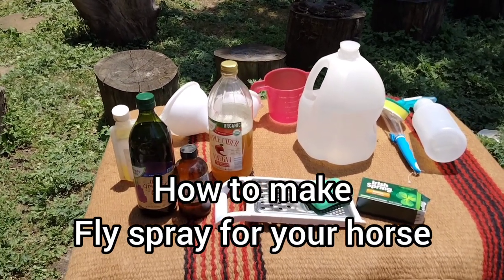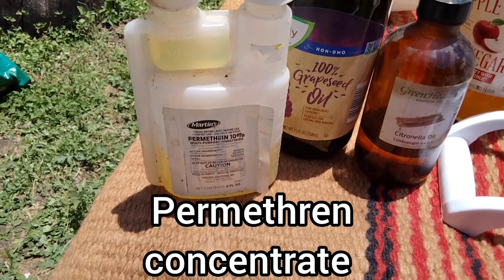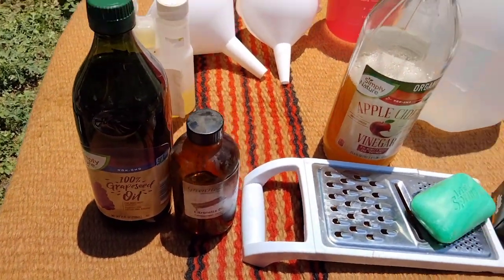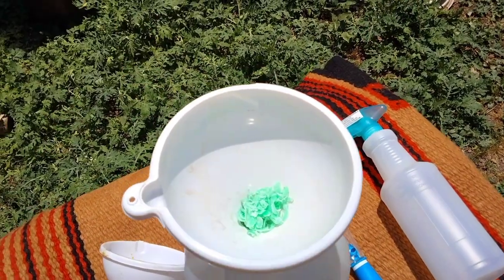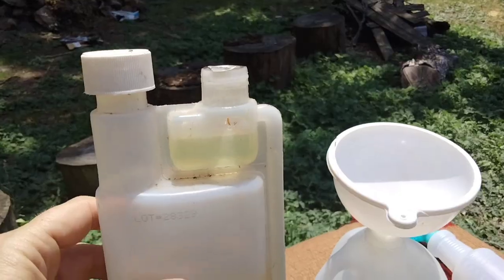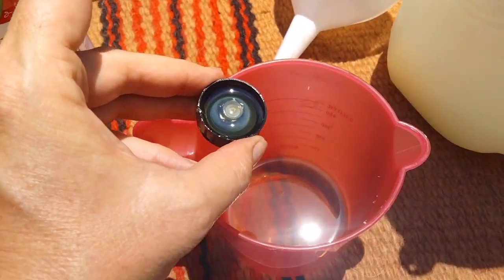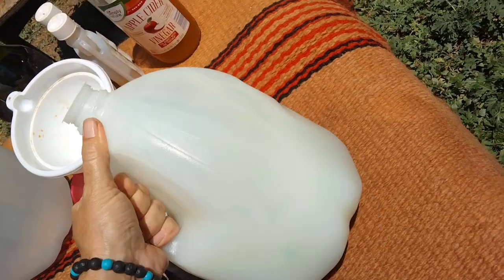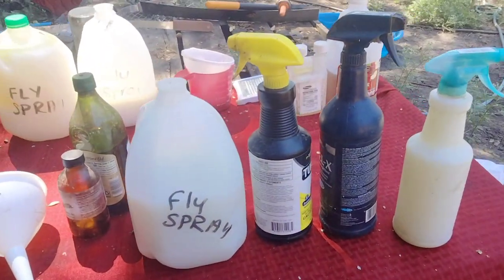How to make homemade fly spray for your horse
I have been working on perfecting my recipe for fly spray for several years. so far this one seems to work the best, and less a day or two the same as any other over the counter fly spray.

Makes 1 gallon.

gallon of water
permethren concentrate
1/8 cup carrier oil
2 tsp essential oil - citranela
1/4 cup Apple cider vinegar
1/8 Irish spring soap